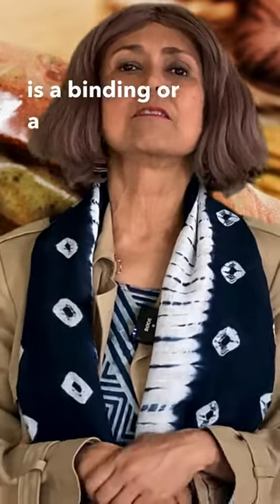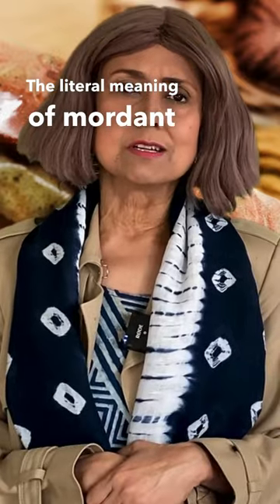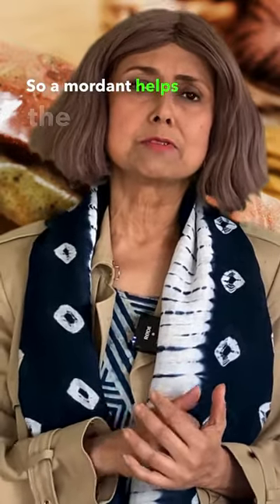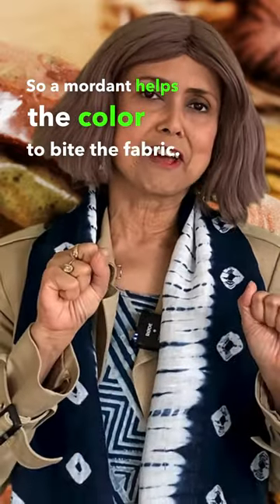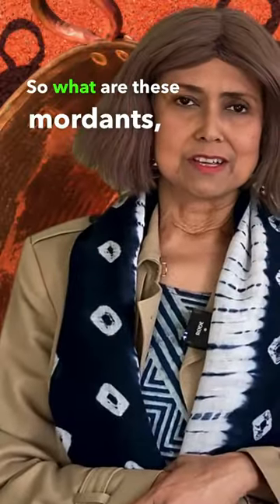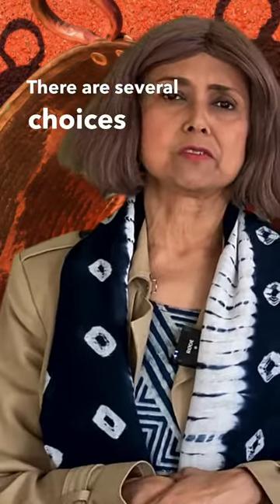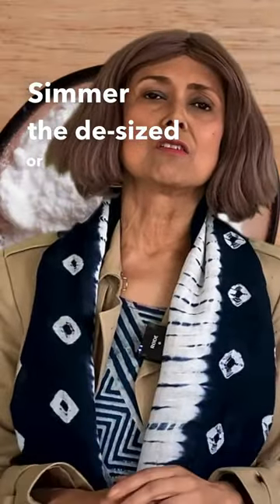Fabric Dyeing | How to fix dye to fabric with natural mordants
🍃This video gives you important tips on fabric dyeing. It tells you how to fix dye to fabric with natural mordants. Natural mordants are non-toxic alternatives to chemical fixing agents. These eco mordants are easily accessible. Most of them exist in your pantry or kitchen. Natural mordants and fabric dyes are safe to use and wear. They make positive contributions to a sustainable fashion industry and protect nature and the environment.🍃

Fabric Dyeing | Everything you need to know | How to wear colour | Learn with Samita